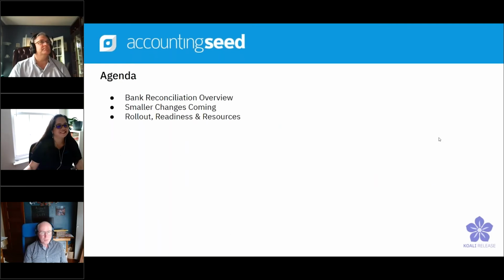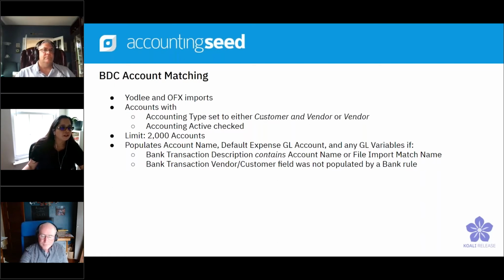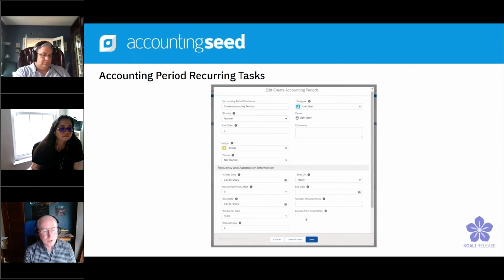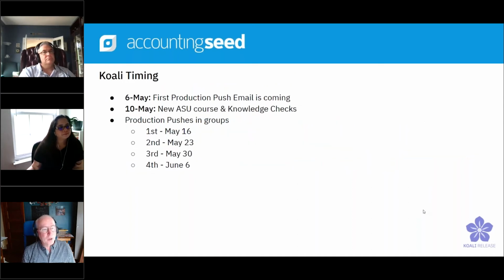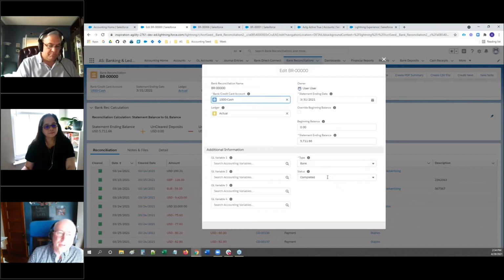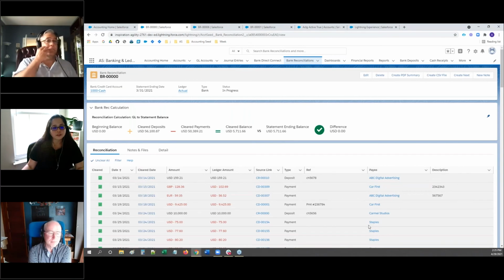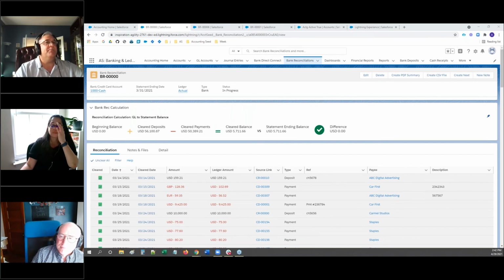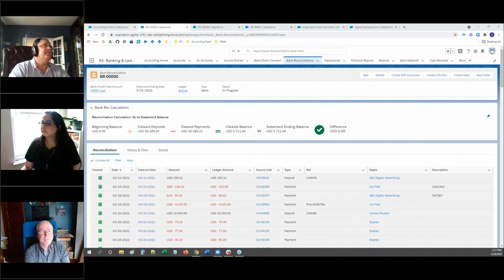Webinar: What's New in the Koali Release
Accounting Seed’s Koali release is arriving this May! Join your host, Director of Product Development, John Busteed, and other members of our team for a  free webinar previewing Koali’s new features. Highlights include:

• Accounting Period Recurring Tasks
• Automated Job Results
• Improved Account Matching returns
• Payable Credit Memo Apply Screen
• Timecard Improvements
• And more!

To find out more about our product or request a demo,